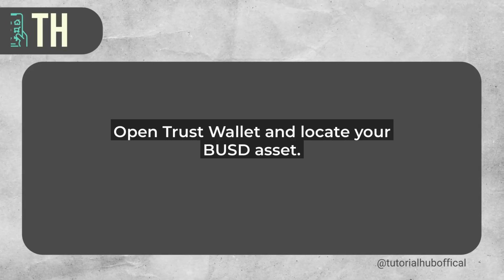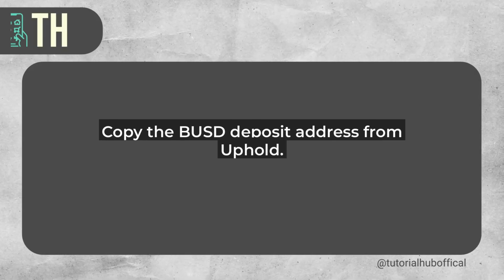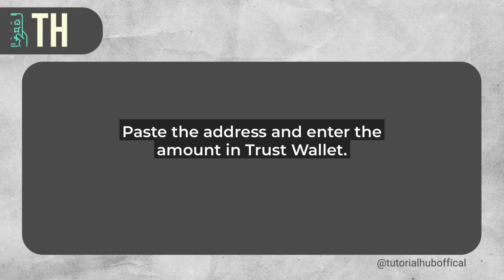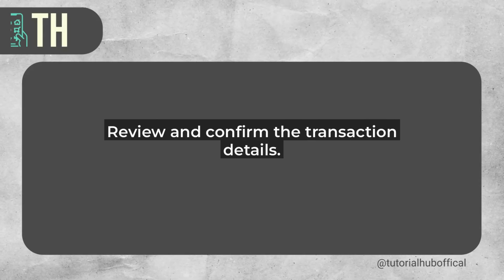How To Send BUSD From Trust Wallet To Uphold 2025